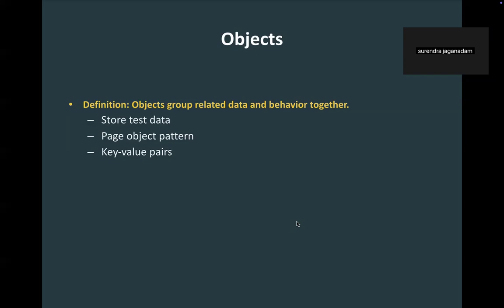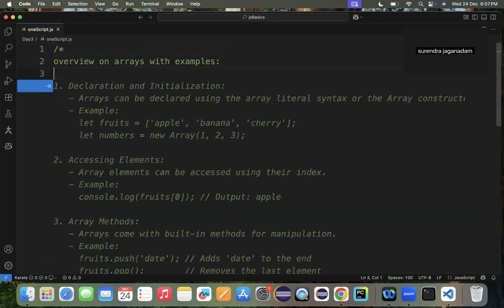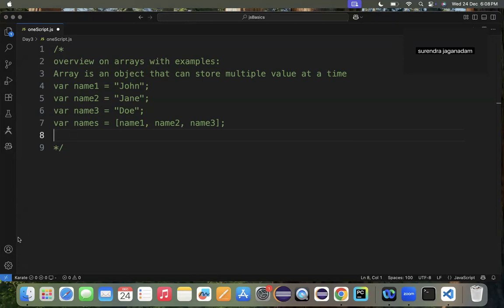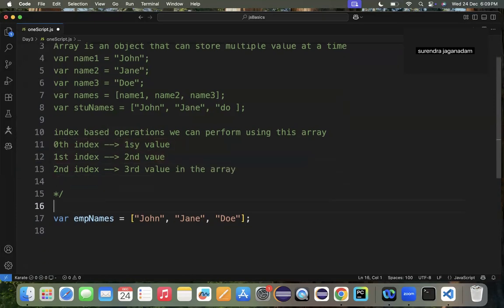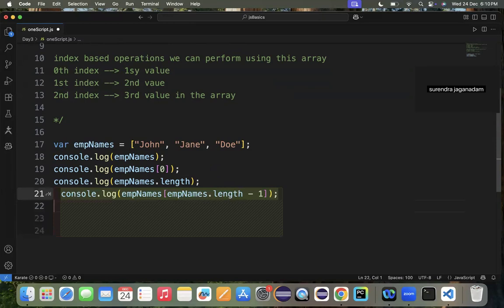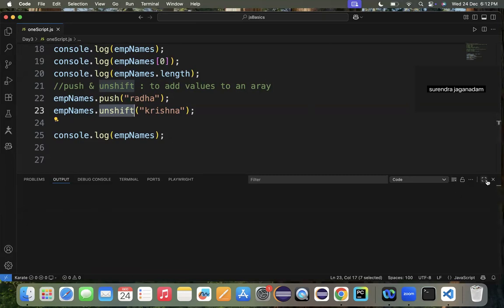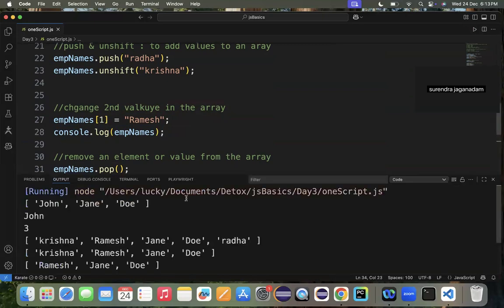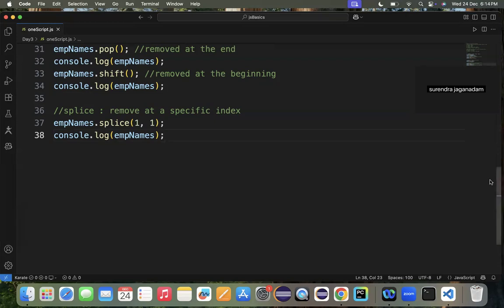Arrays in JavaScript (With Examples)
In this video, we explore Arrays and their usage.

✔ Declaring arrays
✔ Accessing elements
✔ push & pop

Arrays are heavily used in data-driven automation testing.